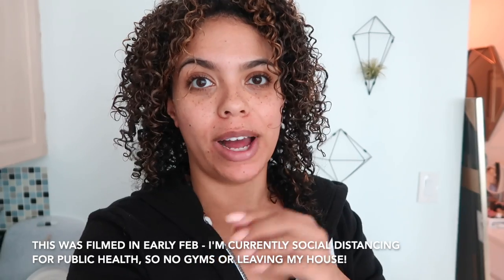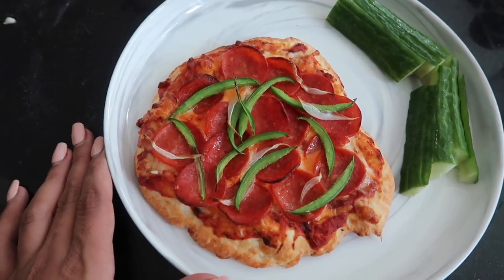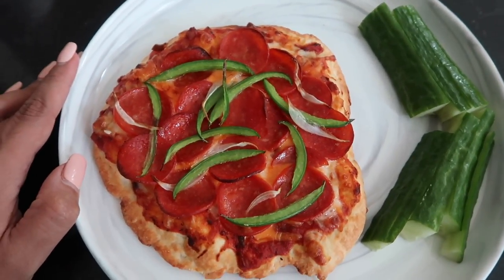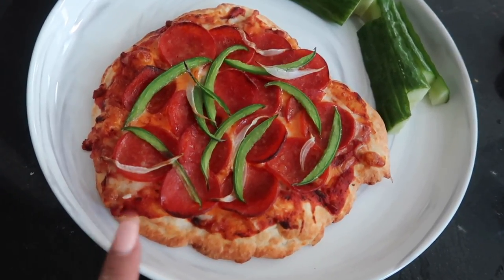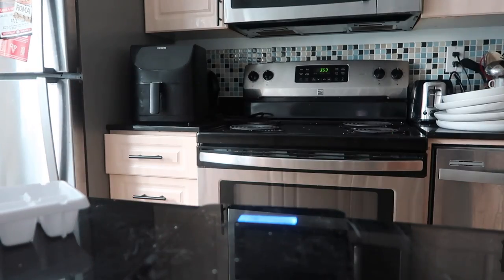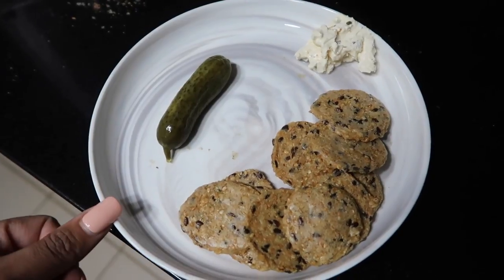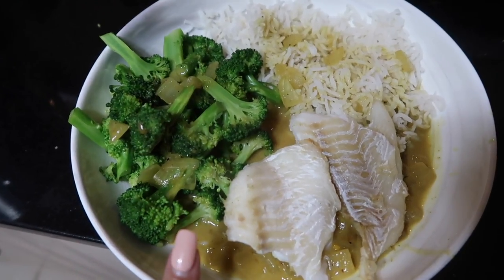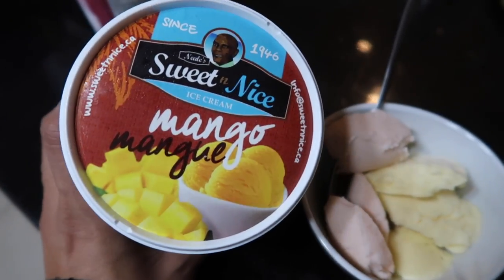WHAT I EAT IN A DAY TO LOSE WEIGHT! With calories, easy meals for weight loss!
How I lost weight with calorie deficit, portion control and no diet!

Air Fryer Canada
Air Fryer USA

I get $10 you get $10!

My calorie range for the day is 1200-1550, I’m 5’7 with a pretty sedentary life (work from home) and then I have more on the weekends to balance it out. Some days I go over, some under - just trying to set a guideline for myself but I'm not incredibly strict.

Marble Dinnerware

Nespresso Vertuo Coffee Machine with Aeroccino

Amazon Canada
Espresso Machine
Food Scale
Stainless Steel Straws
Espresso Mugs
Glass Straws
*Plastic meal prep containers are from Dollarama

Amazon USA *similar options
Espresso Machine
Food Scale
Espresso Mugs
Stainless Steel Straws
Glass Straws